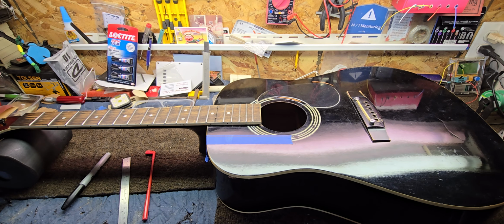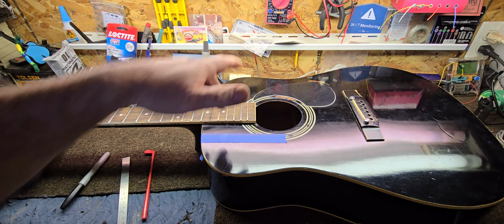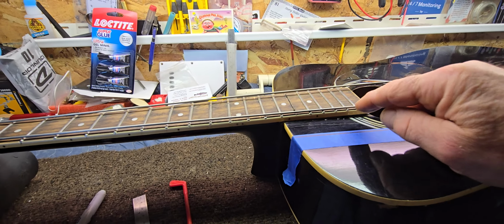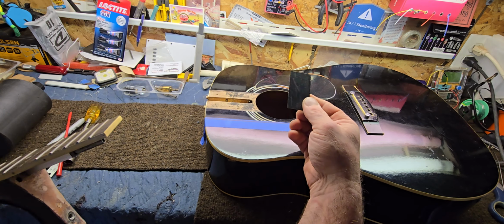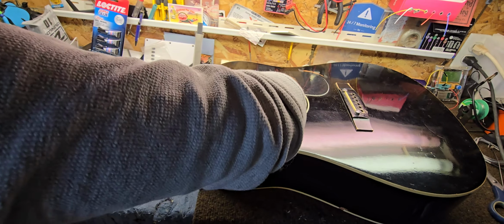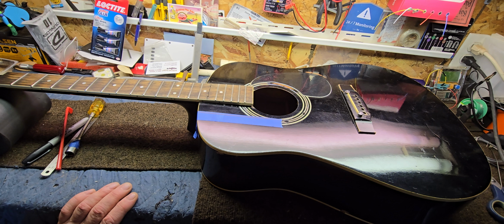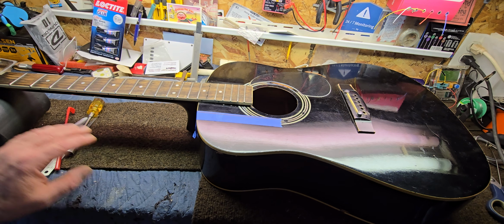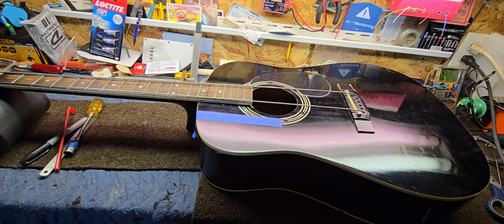Guitar repair. neck alignment tips and tricks when resetting after neck removal. 2024